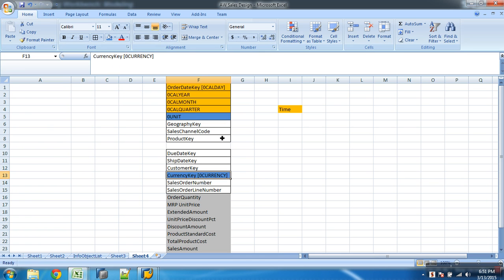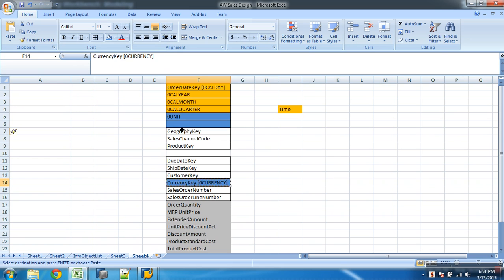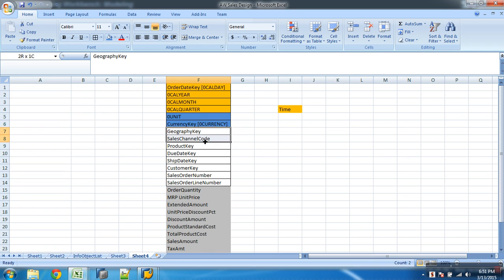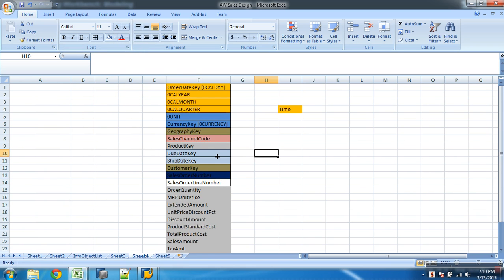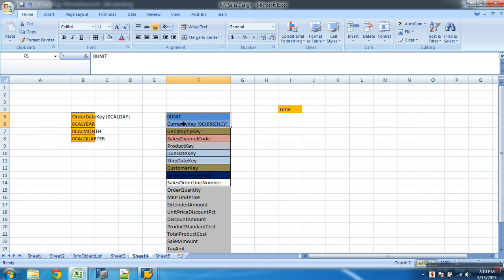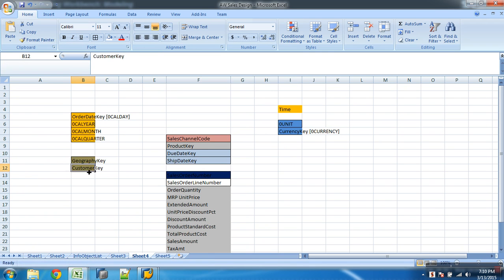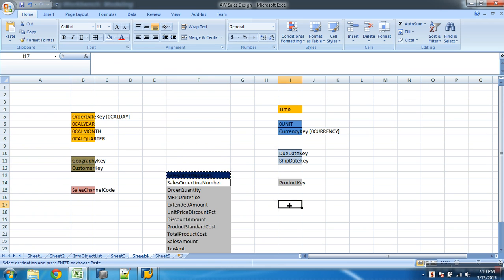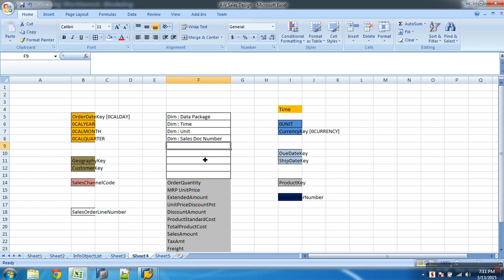7.Case Study AW Sales Designing Star Schema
7.Case Study AW Sales  Designing Star Schema